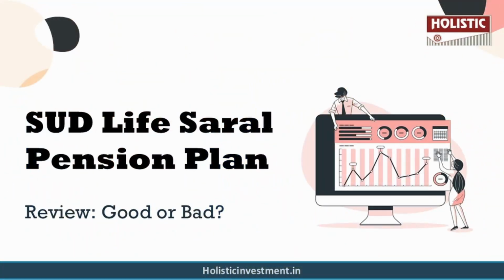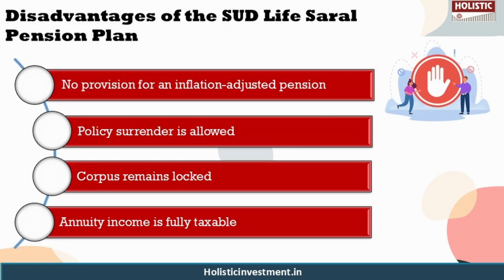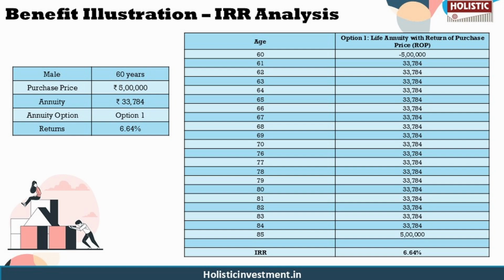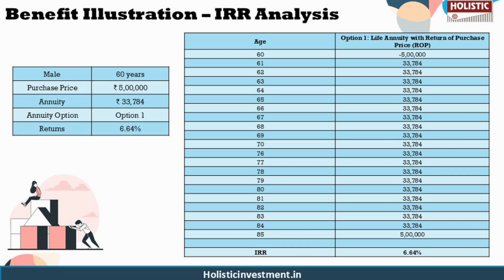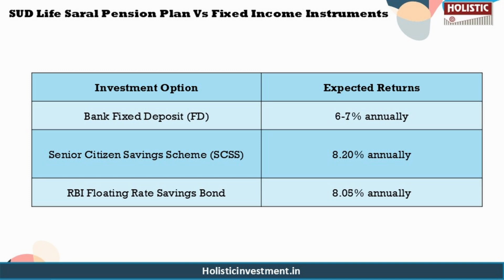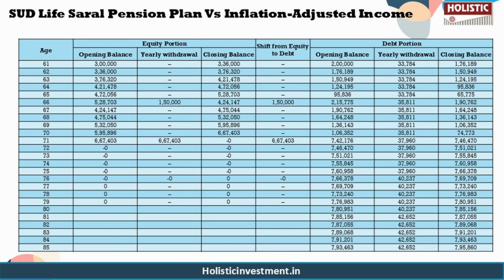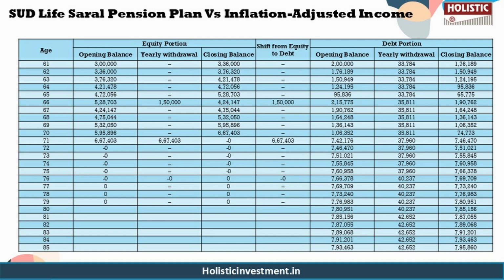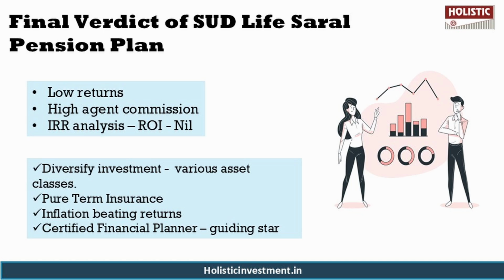SUD Life Saral Pension Plan: Good or Bad? A Detailed Review | Holistic Investment